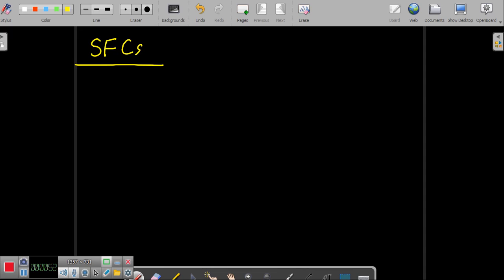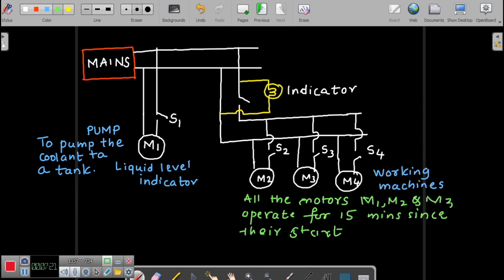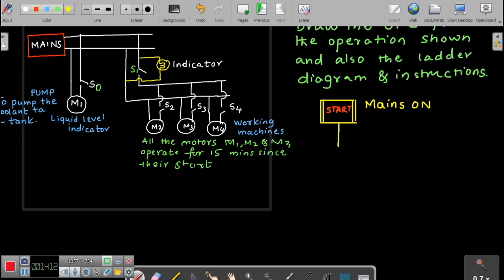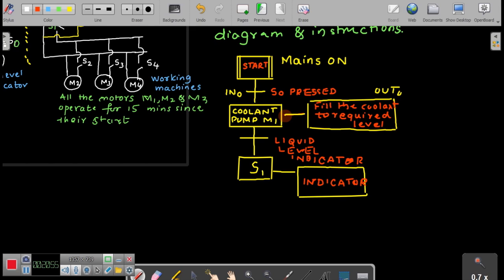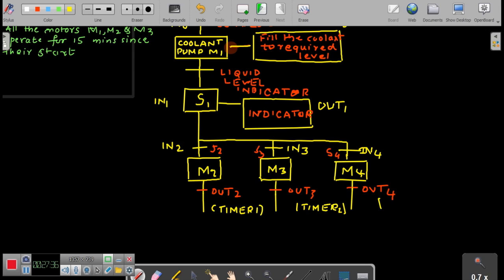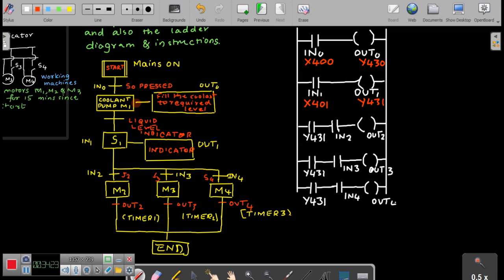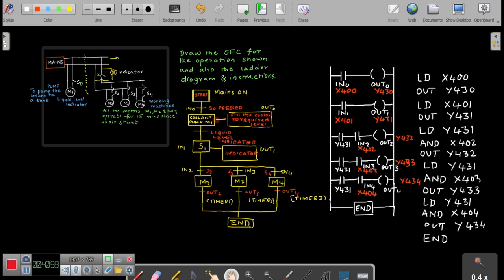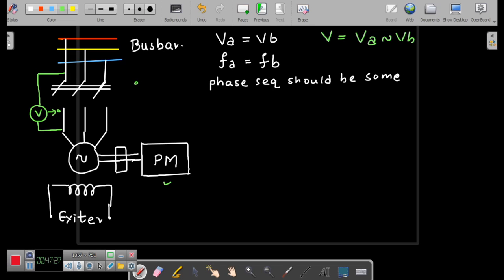PLC L13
Examples on SFC